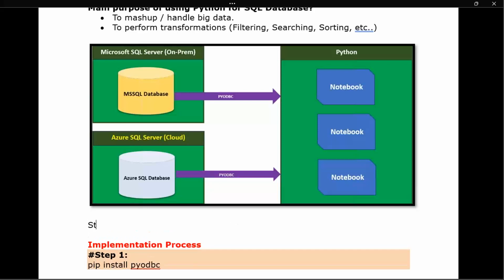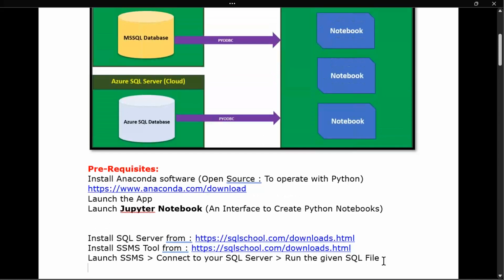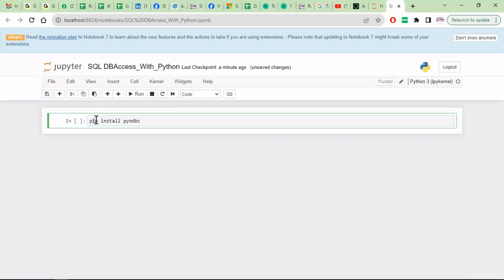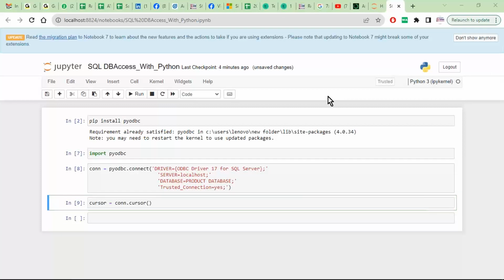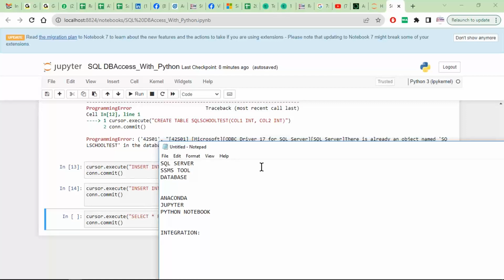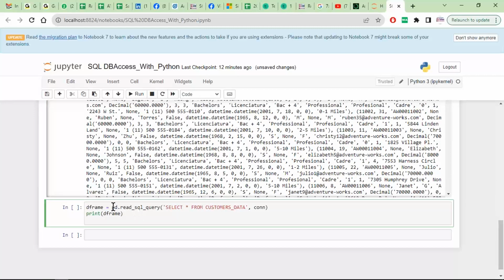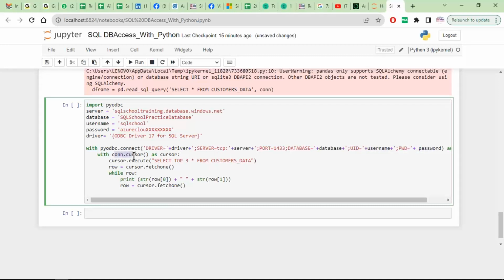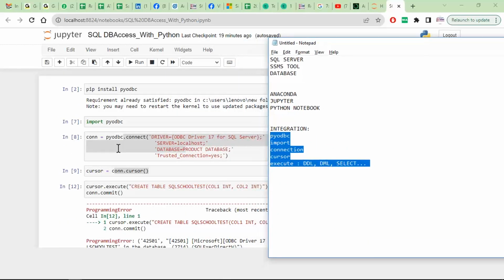How to access Microsoft SQL Server from Python?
Launch SSMS,  Connect to your SQL Server, Run the given SQL File

Launch Jupyter Notebook (An Interface to Create Python Notebooks)

Choose SQLSQLSchool to skill up yourself.

Trainer: Mr. Sai Phanindra Tholeti (myself)
18+ Yrs of experience on sql
100% Practical, Scenario Based, Job Oriented Training.